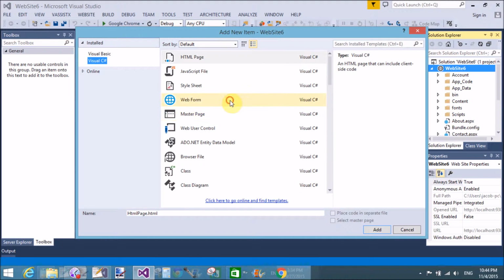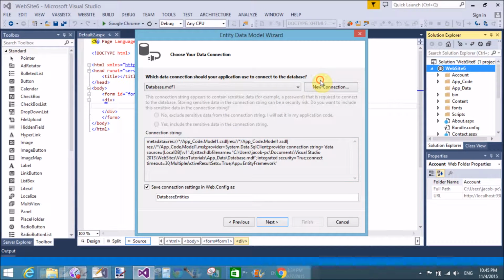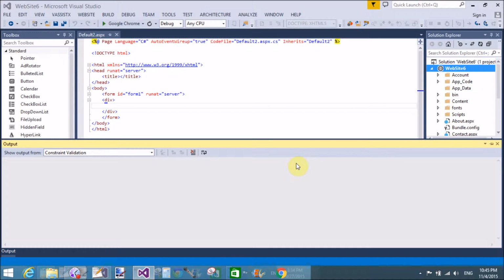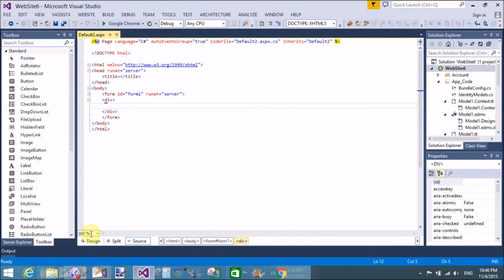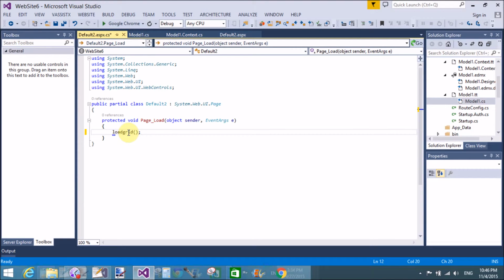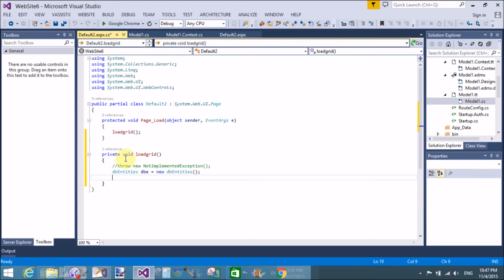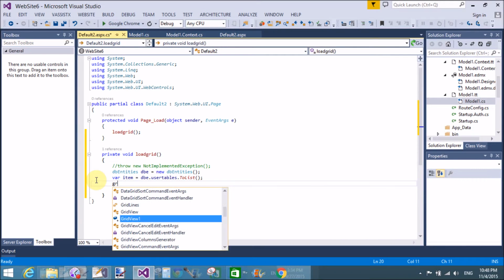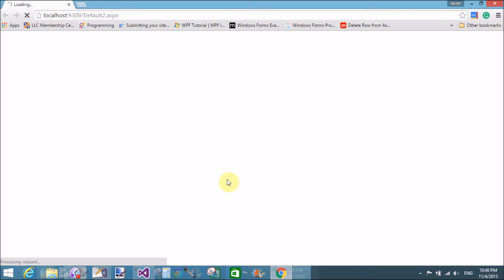Get data from database using EDMX in ASP NET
In this asp.net video tutorial, I will teach you , How to retrieve data from database table using entity framework. Without code first approach you can easily bind your gridview from Database.